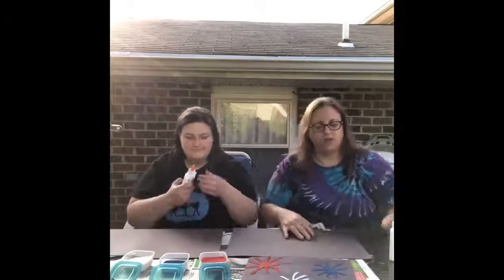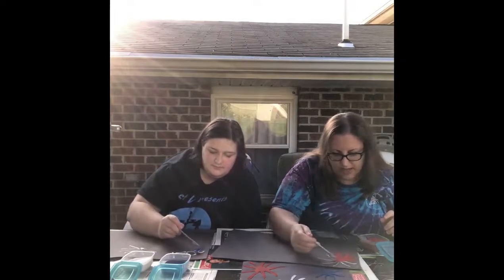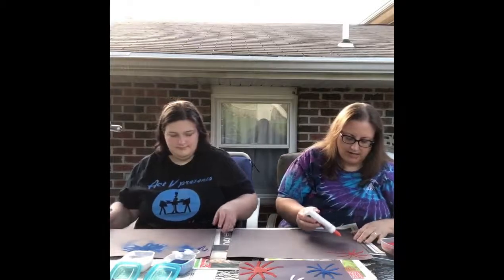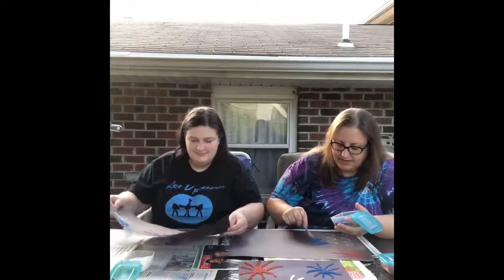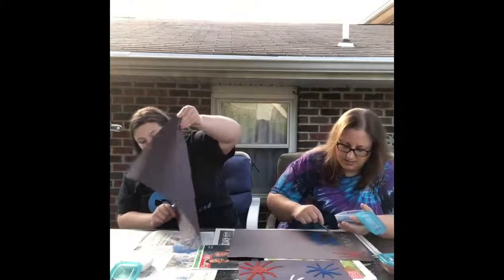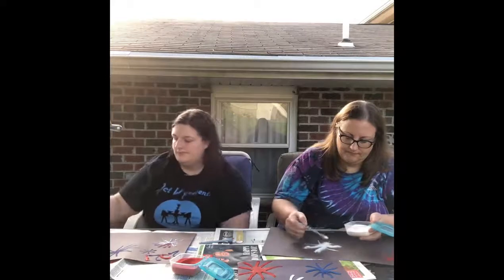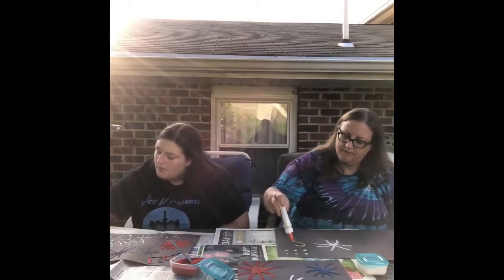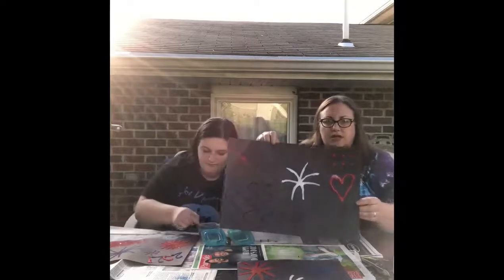4th of July Craft with Miss Jackie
Come make a fun firework craft with Miss Jackie